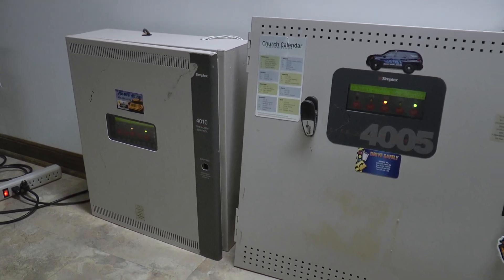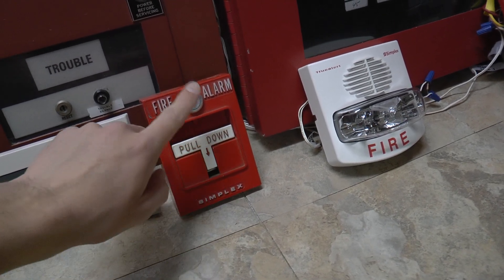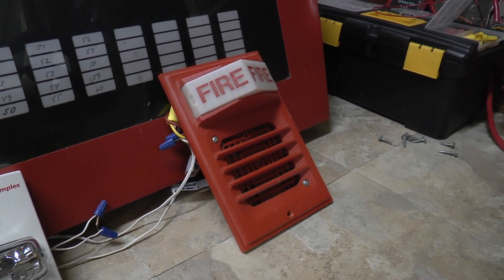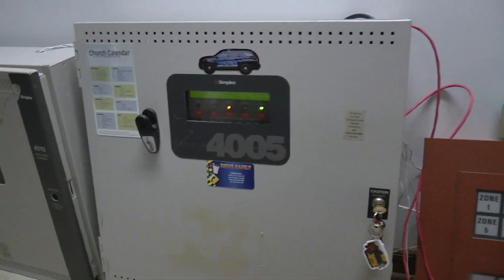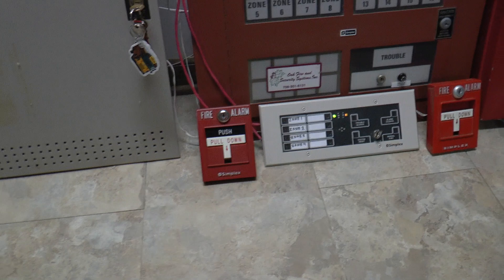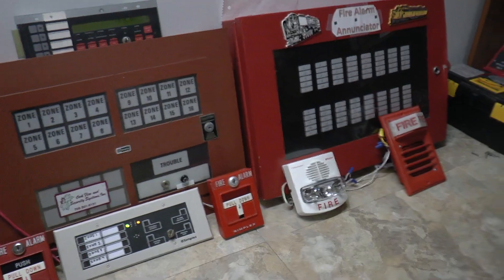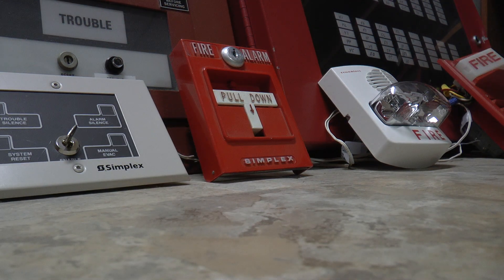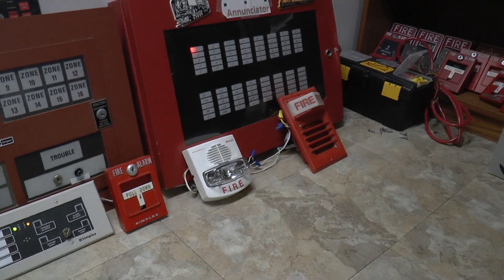Floor System Test 48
Here is another floor system test for you guys!

Devices used in this test:

Simplex 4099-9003 addressable pull station
Simplex 4251-20 pull station
Simplex 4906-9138 TrueAlert multi-tone horn/strobe
Simplex 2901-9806 horn/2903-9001 light plate